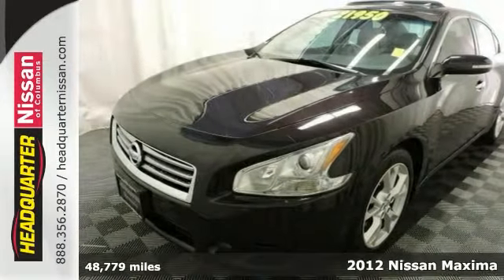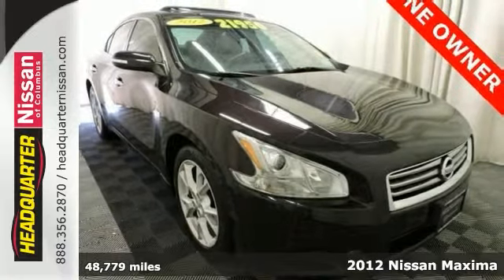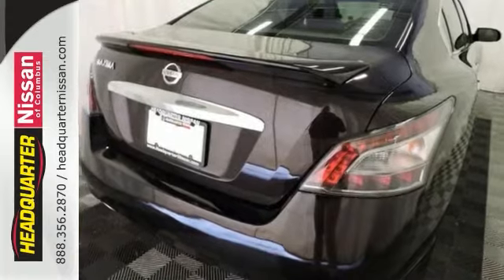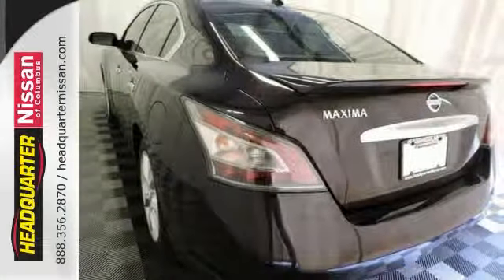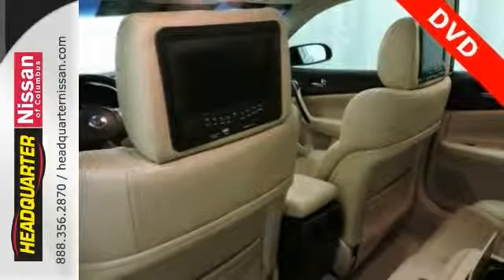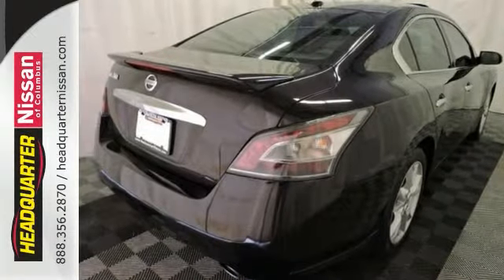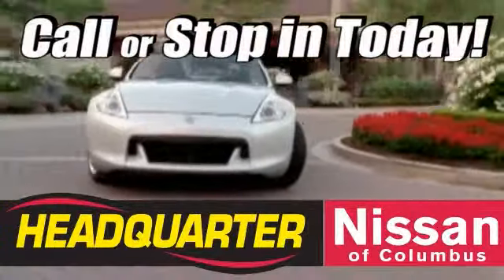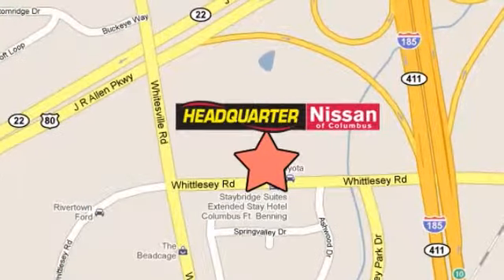2012 Nissan Maxima Columbus GA, GA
Year: 2012
Make: Nissan
Model: Maxima
Trim: 3.5 SV
Engine: 3.5L V6 DOHC 24V
Transmission: CVT
Color: Red
Interior: Cafe Latte
Mileage: 48779
Stock #: N915334A
VIN: 1N4AA5AP0CC813339
LEATHER SEATS, SUNROOF/MOONROOF, *NAVIGATION* (NAVI/ GPS), AUX/MP3/IPOD, KEYLESS ENTRY, ALLOY WHEELS, STEERING WHEEL AUDIO CONTROLS, and REAR VIEW MONITOR. FOR MORE INFORMATION, PLEASE CLICK ON THE OPTIONS, FEATURES, OR SPECIFICATIONS TABS UNDER THE PICTURES ON THE LEFT. brbrThis 2012 Nissan Maxima 3.5 SV is a one owner and has been through an extensive 27point-inspection. The body and interior are in great condition, with a CVT transmission, and has been fully detailed. The fuel economy 26hwy/19city mpg. brbrHere at Headquarter Nissan upon purchasing a pre-owned vehicle you will receive $14.95 oil changes as long as you own the vehicle. As a thank you to ACTIVE MILITARY you will receive COMPLIMENTARY oil changes on your purchased vehicle for life. For any additional information please contact Headquarter Nissan's Internet Department or come see us at 1725 Whittlesey Road Columbus, Ga. 31904.

Address:
1725 Whittlesey Road